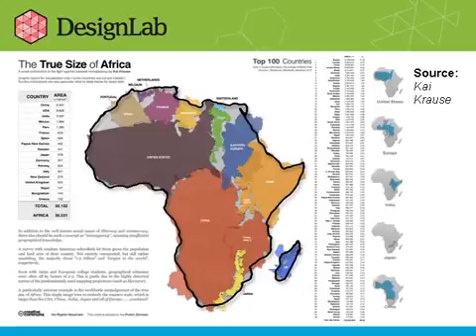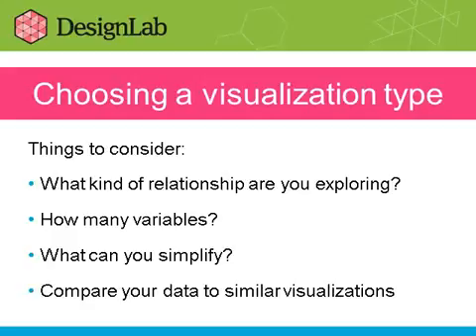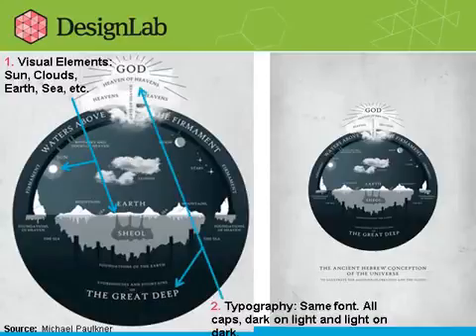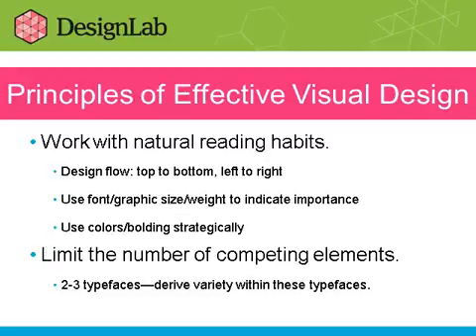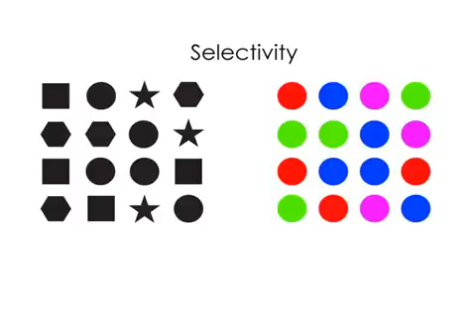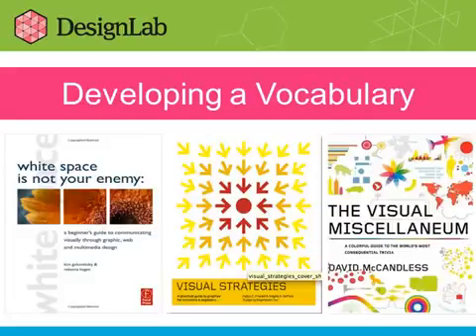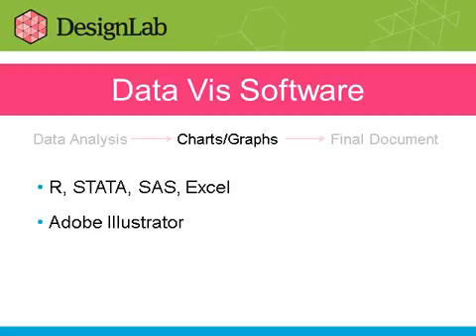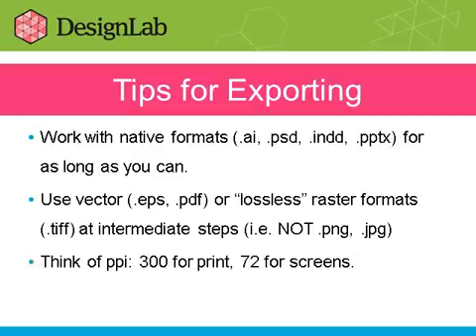Best Practices for Data Visualization Assignments